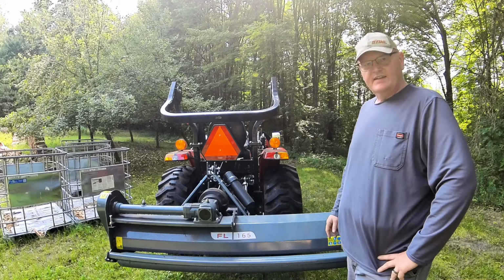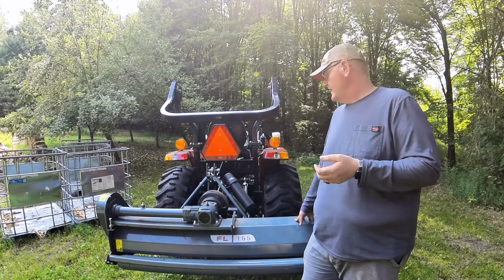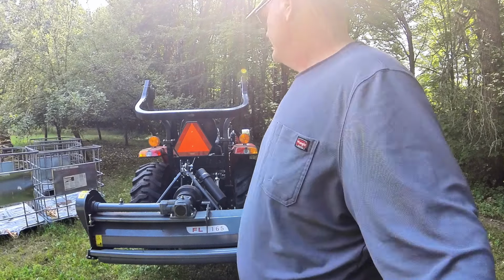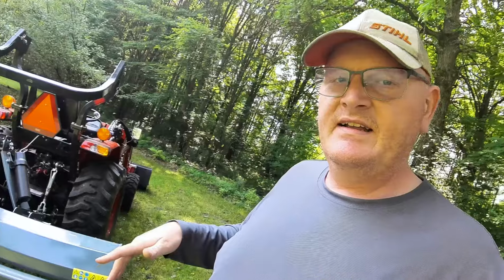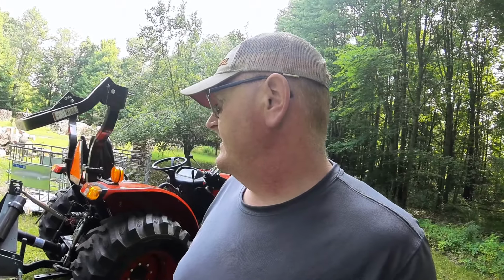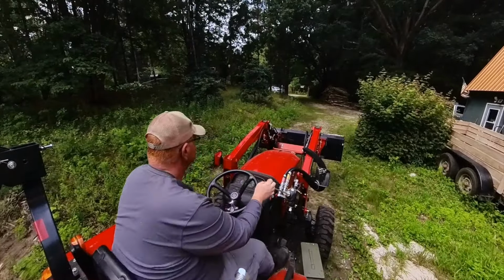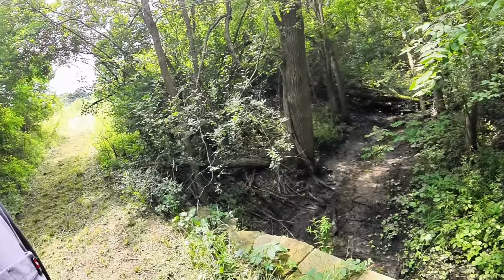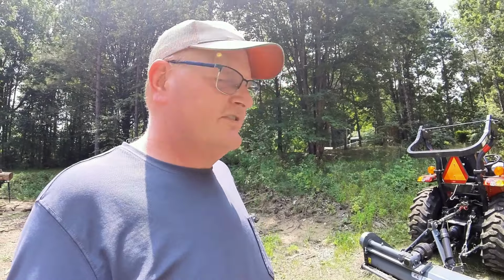Ironcraft Flail Mower Introduction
An overview of the Ironcraft FL-165 Flail Mower, and cutting an overgrown trail.